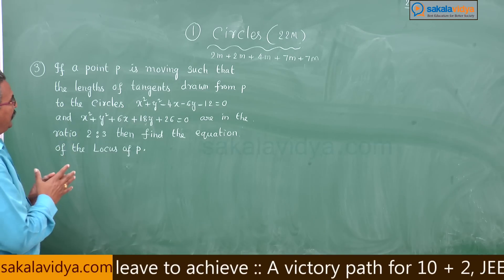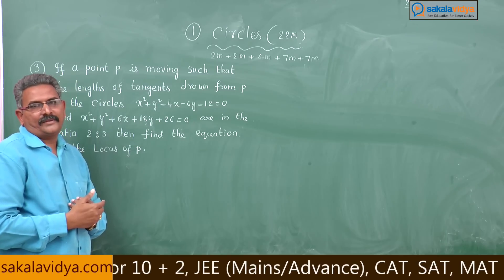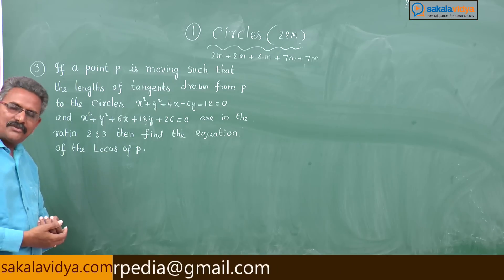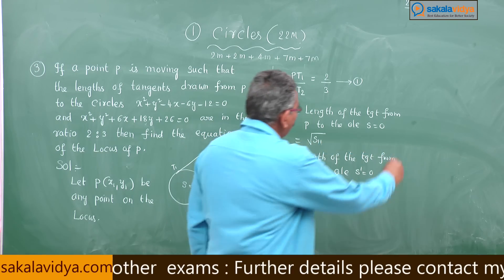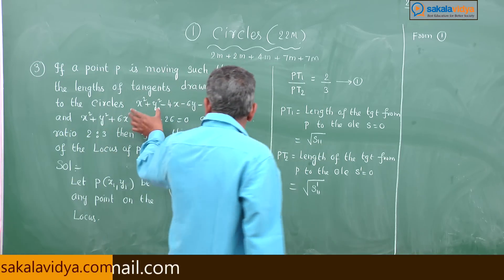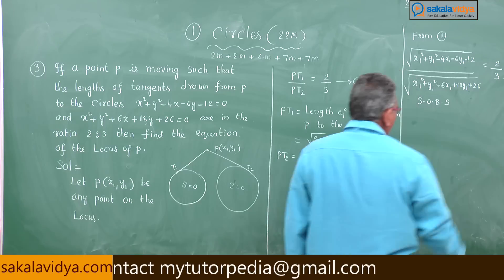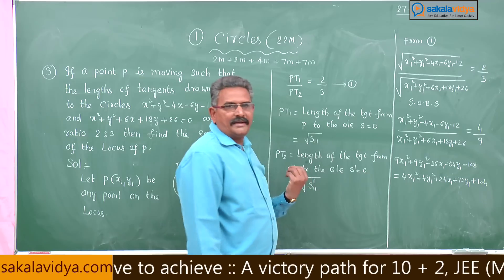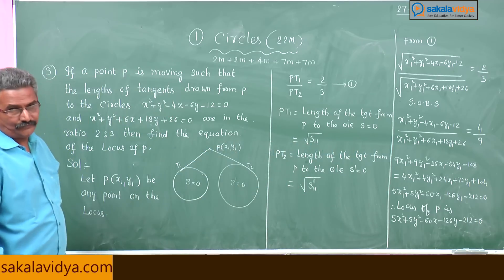How to score 75 marks in 24 hours in Intermediate|2B| CIRCLES PART 12